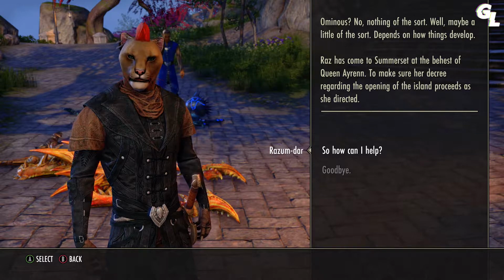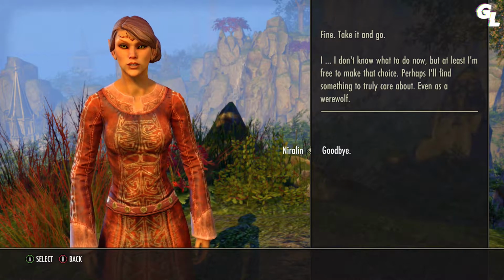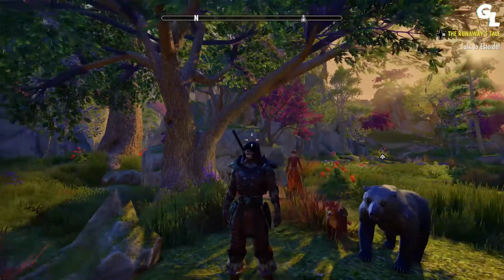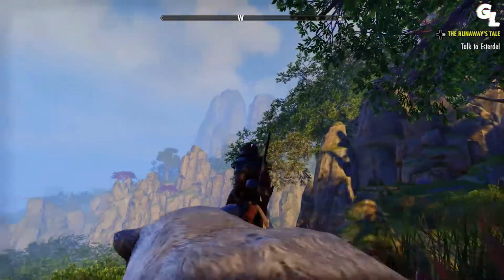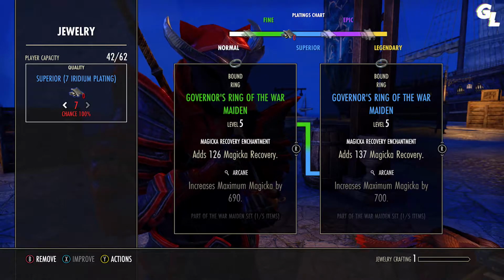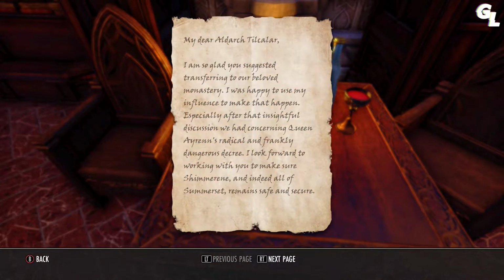The Elder Scrolls Online: Summerset Review - Worth Buying?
Reviewed on - Xbox One X
Game provided by publisher for review

Follow Gaming LYF!